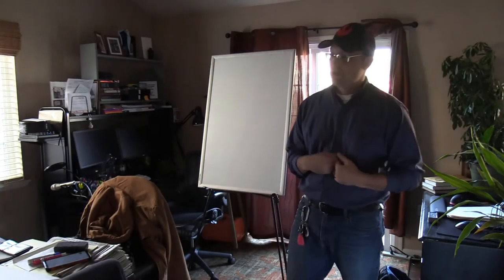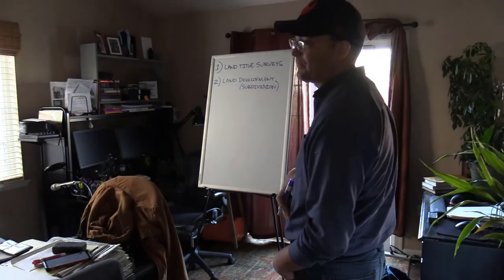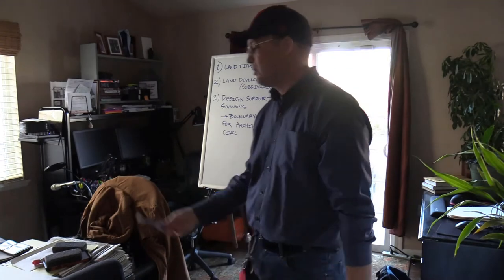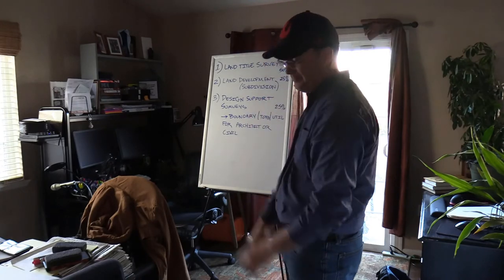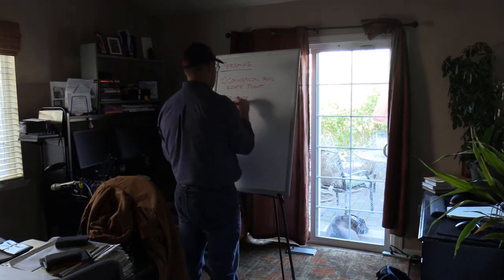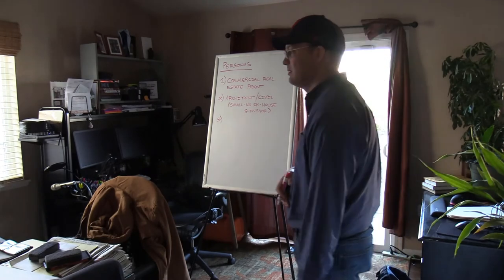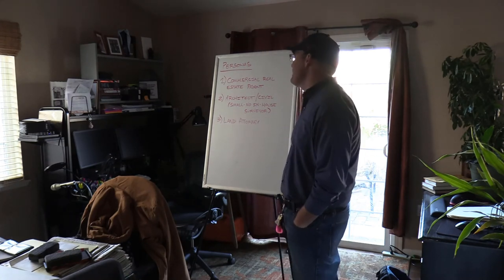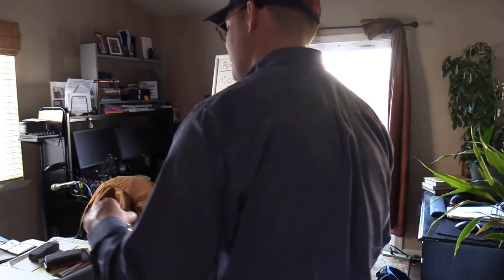Overview Of Professional Services Marketing For Land Surveyors And Other Real Estate Pros- Part 3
This is the third video in a 5 video set on professional services marketing for real estate consultants.

In this video, Landon teaches his team about the particular market niche their company serves and why it is important to have a niche.